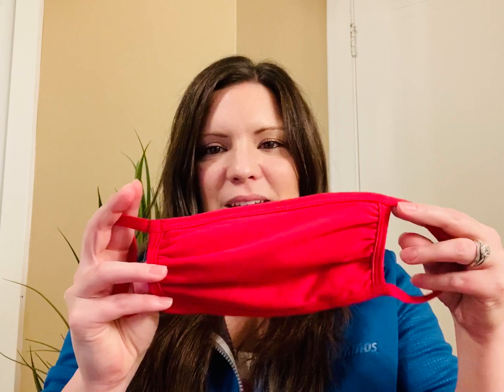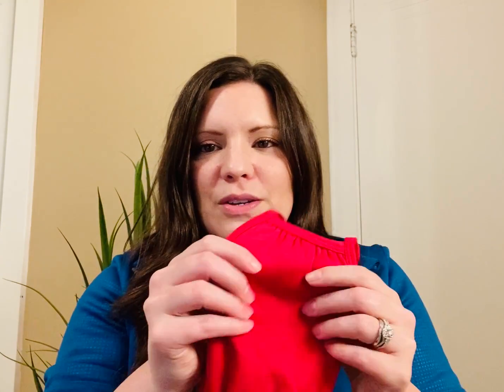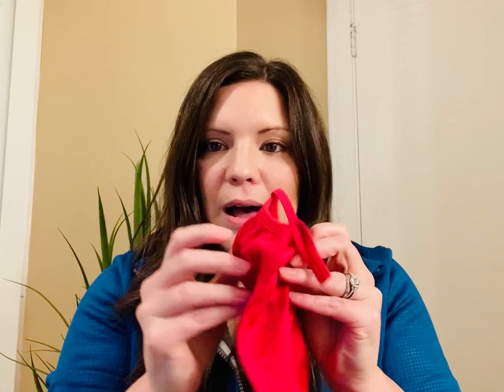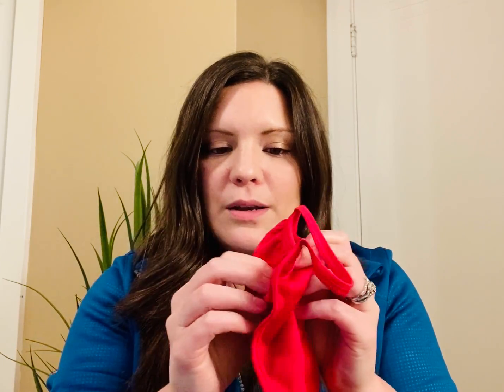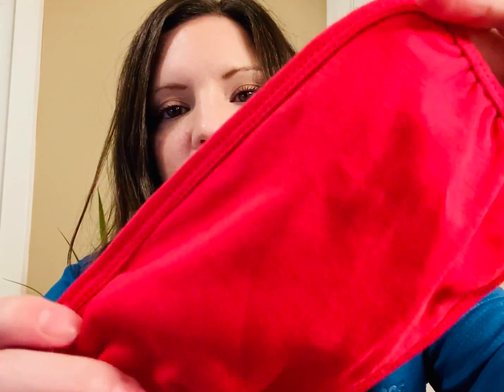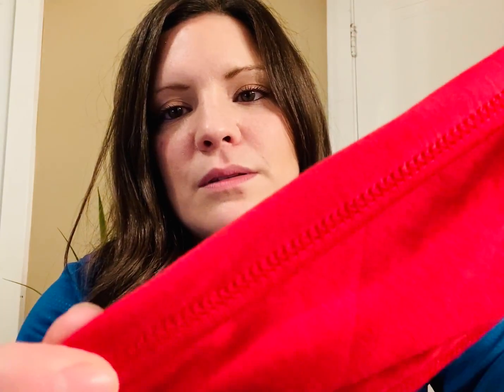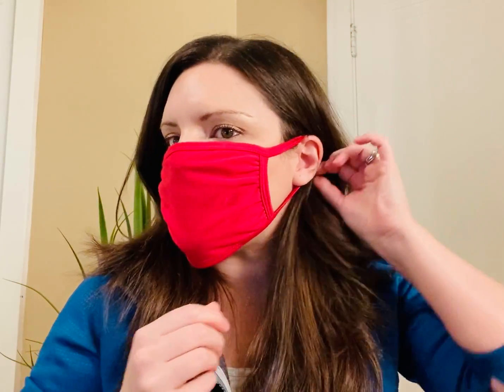Cotton Reusable Face Mask 10011774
Breathable and soft, this 100% Cotton reusable 4-Ply face mask comes in 11 different color options. Sold in quantities of 50, this mask can be screen printed in the center with a one-color logo, sized to 3.5"w x 2.25"h. Watch as Nicole gives you an up-close look, then shop it